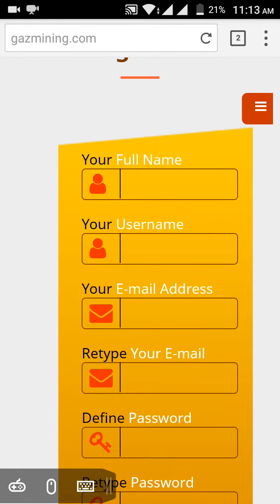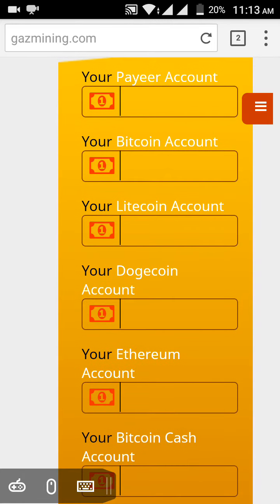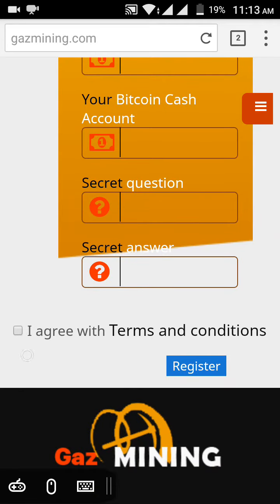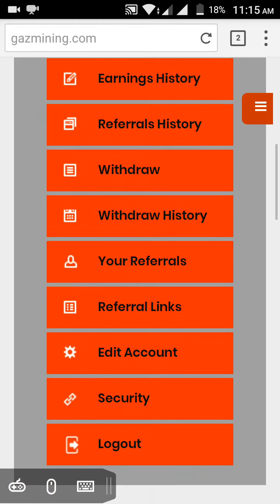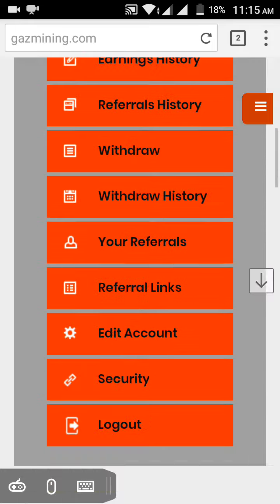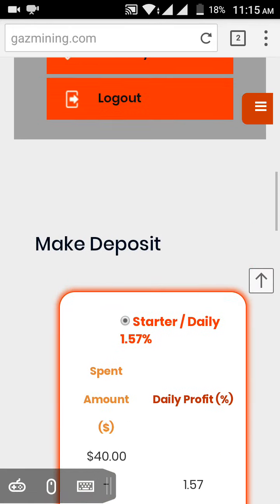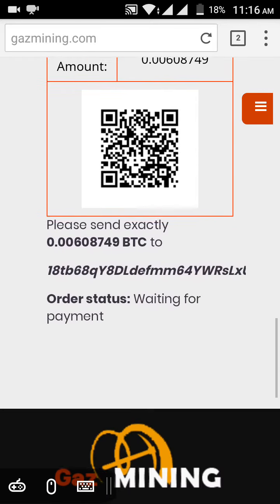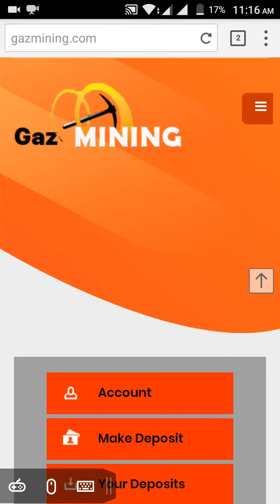Gazmining new web site free bitcoin mining 2018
This is totally free 160$ sing up bonus.
You can withdrew your btc wallet coin base account.

1.Don't invest at this moment.
2.when I'll sure this site payment truly then I'll massage you

Free earn money
Bitcoin
Earn money online
Btc mining site free
Make mony online
Pivot earning free
Pivot tips and tricks
How to earn money online
Free btc
Coin base
Payment proof
Usd dollar earning